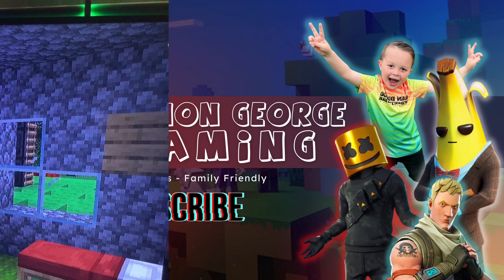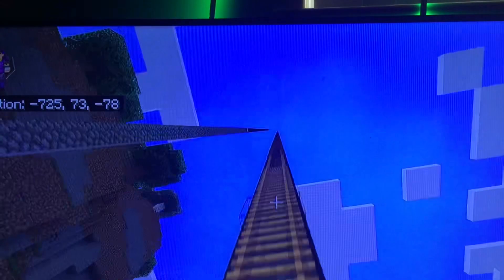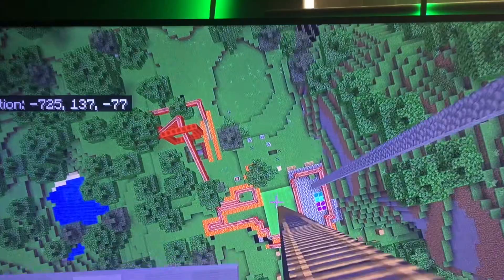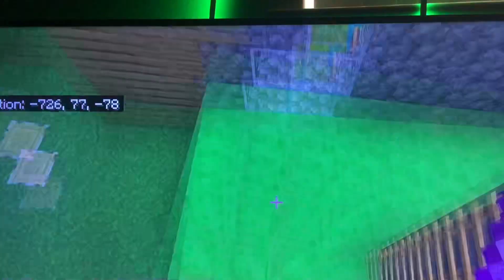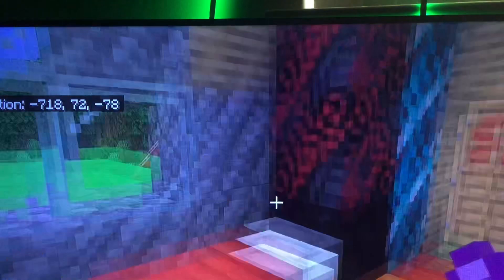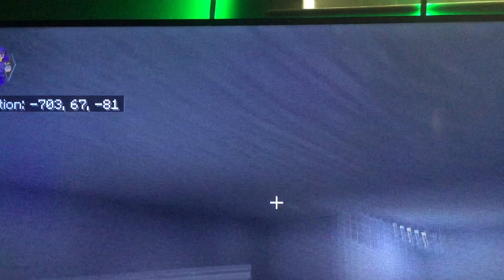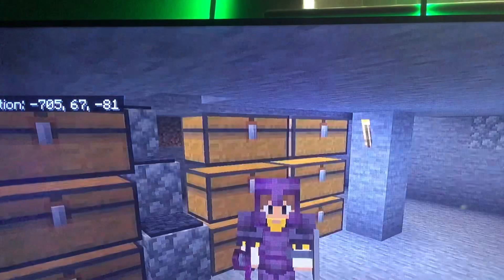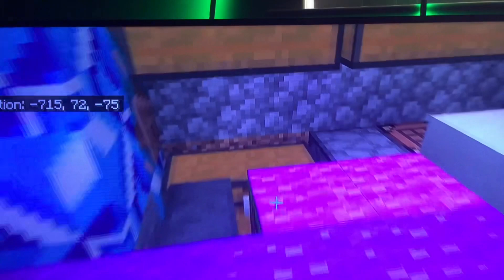Minecraft Survival Tour | 8 year old! | Lennon George Gaming